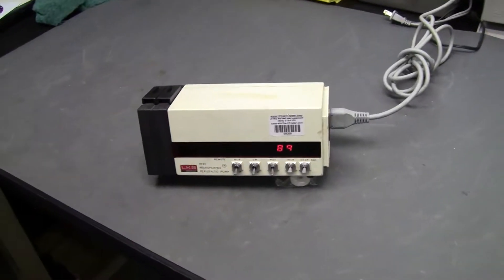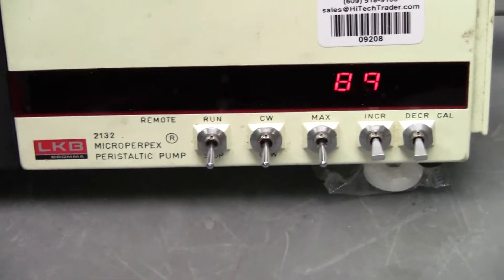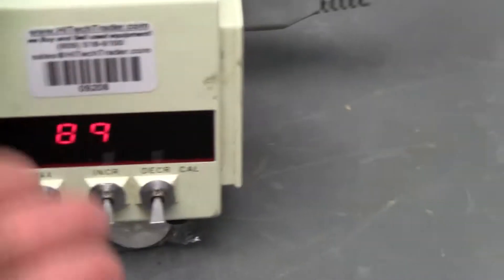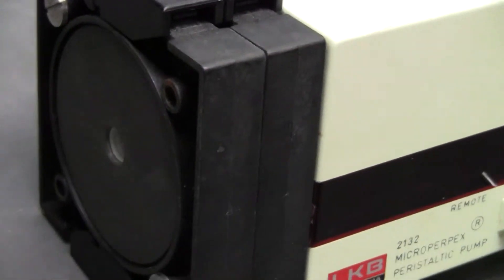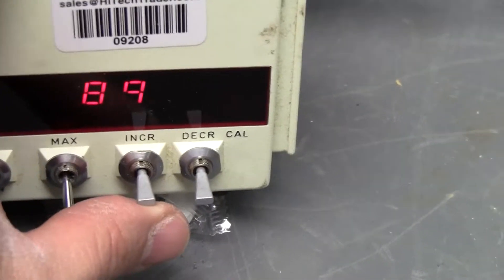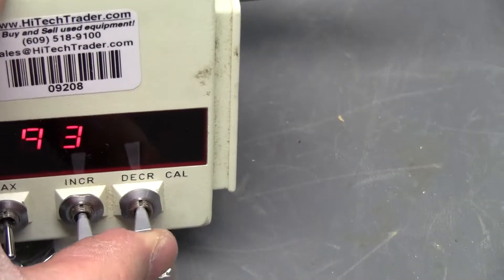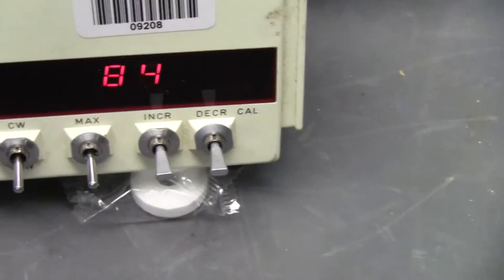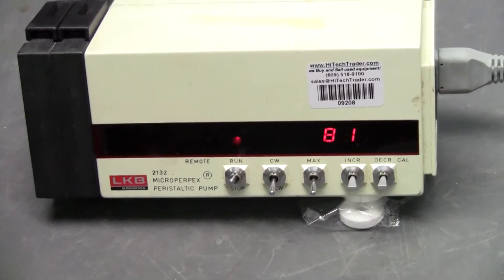Bromma LKB Microperpex Peristaltic Pump Model 2132